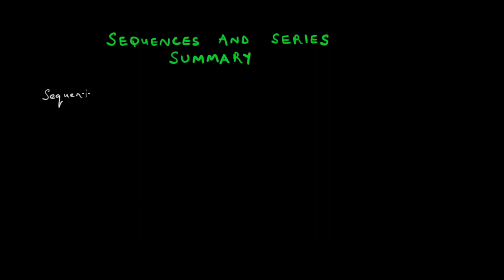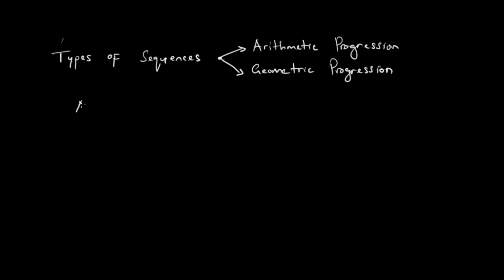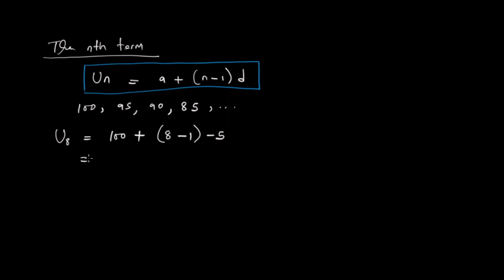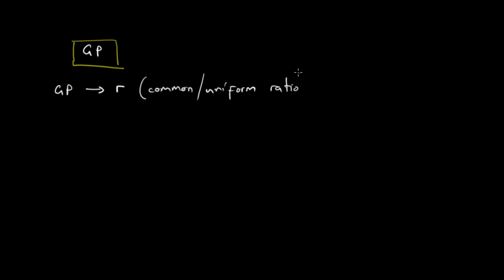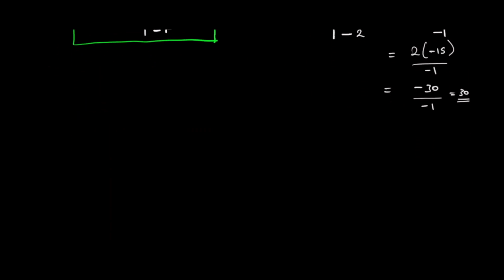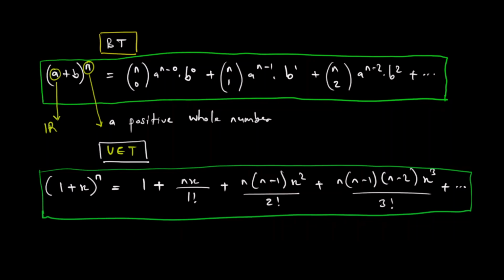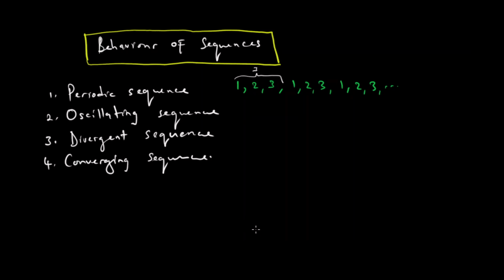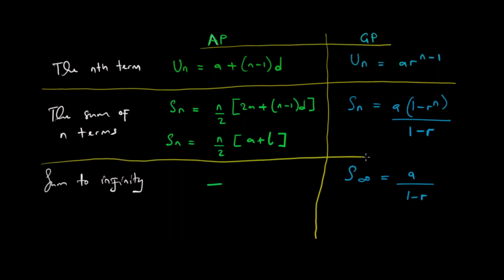Summary of Sequences and Series | Lesson 8| ZIMSEC Pure Maths | In Shona